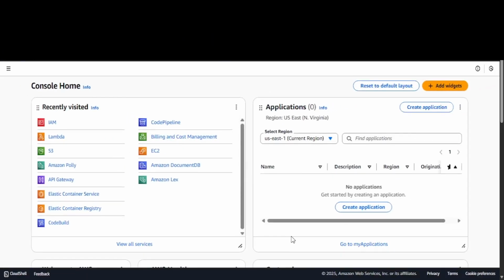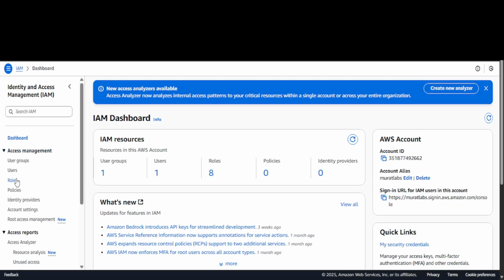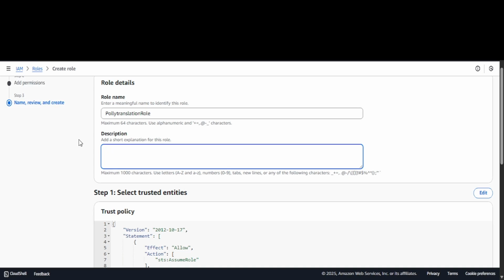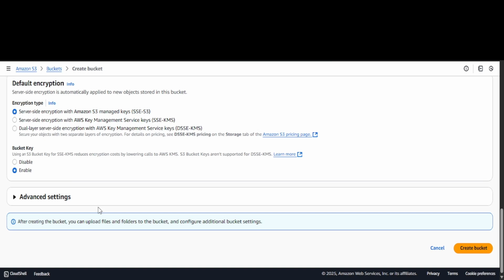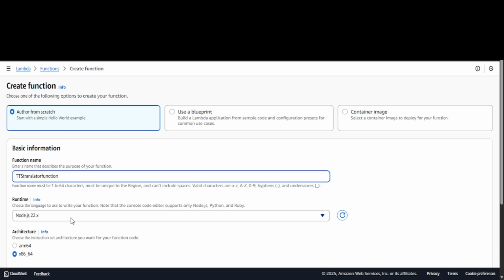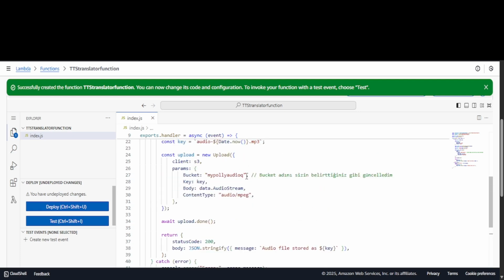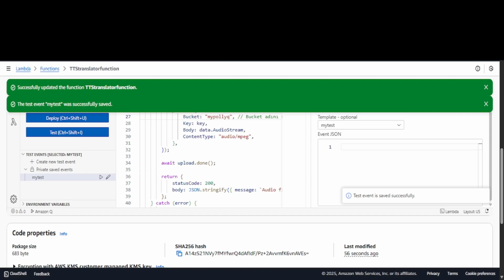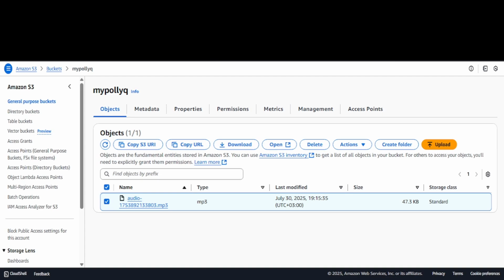Develop a Text Narrator Using Amazon Polly